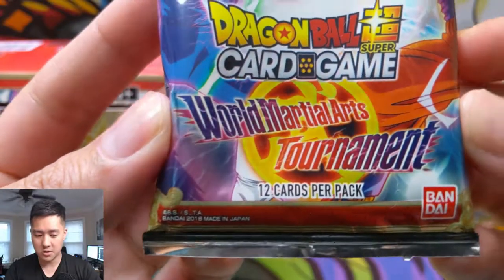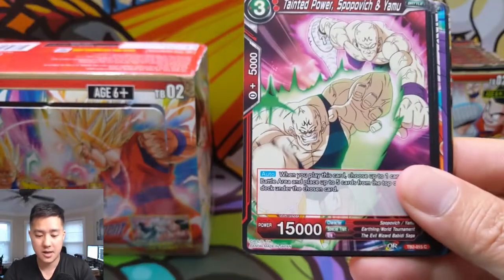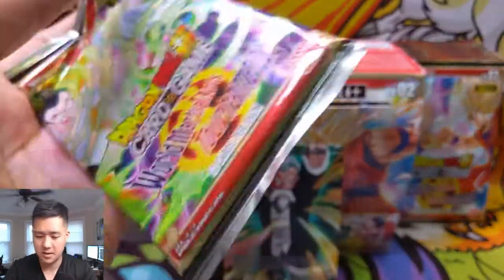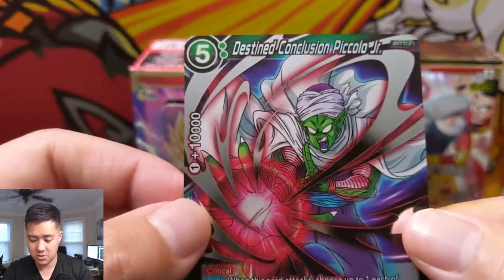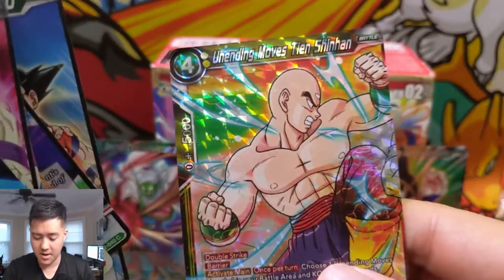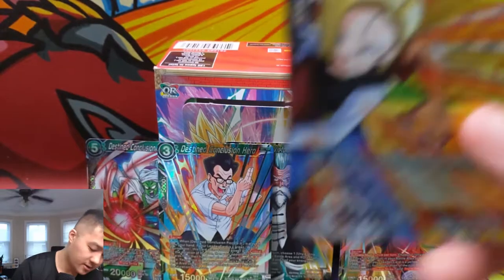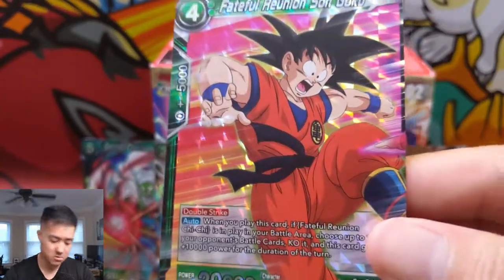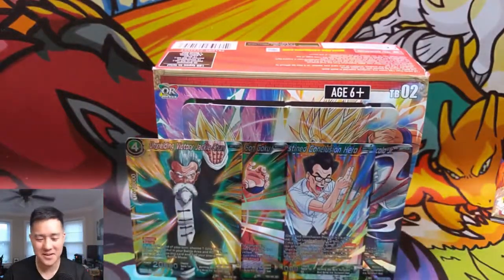WTF is This TCG! Ep 5! Dragon Ball Super! World Martial Arts Tournament Part 2!!